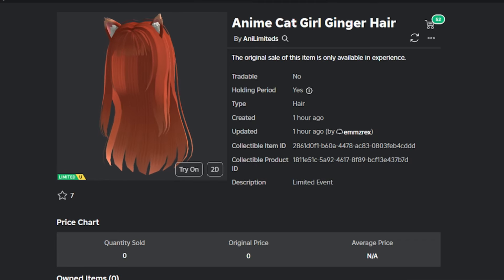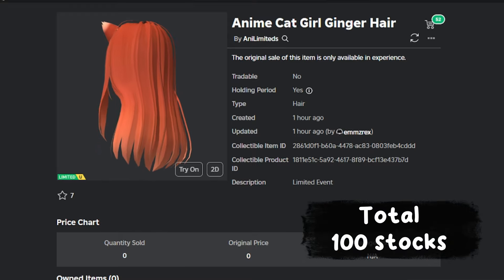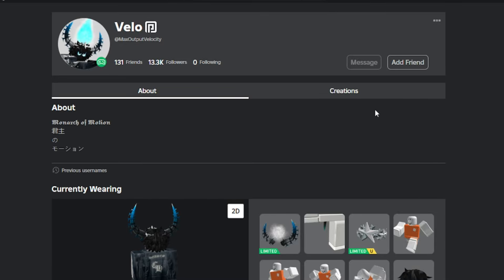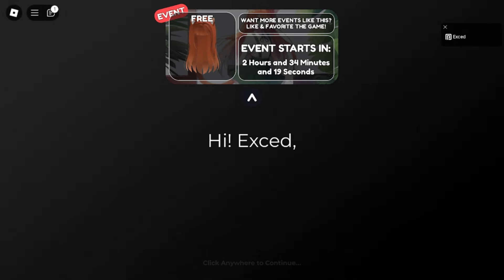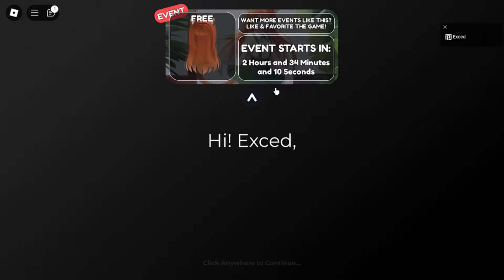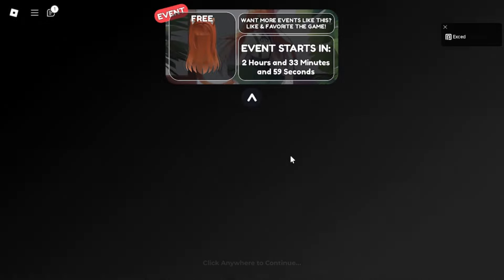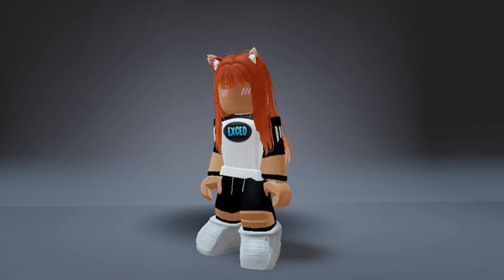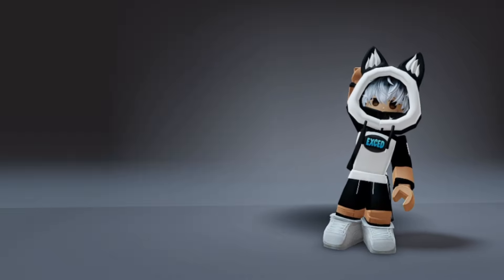[LEAKS] New FREE LIMITED UGC items 🔥🤩😍, How to get FREE UGC LIMITED ITEMS Anime Cat Girl Ginger Hair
➽Game Name     :
     Roblox -  10 Mins Limited Event

➽Catalog item    :
    • Anime Cat Girl Ginger Hair

✪ ► Happy Watching ...!!!